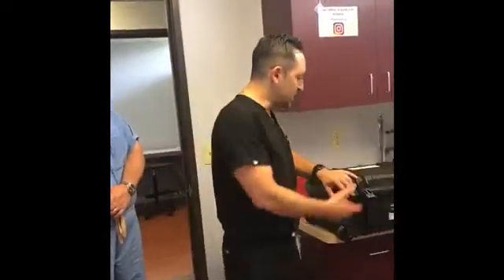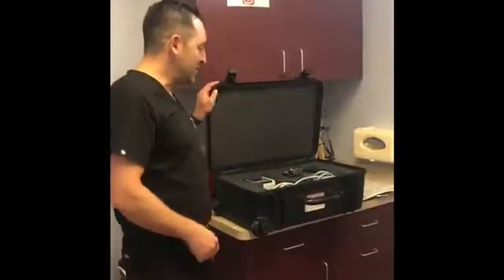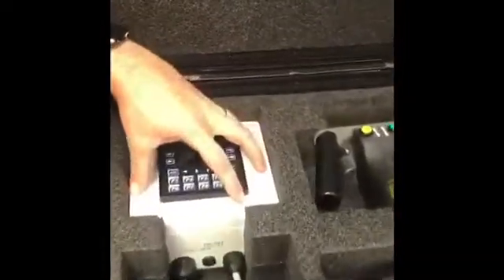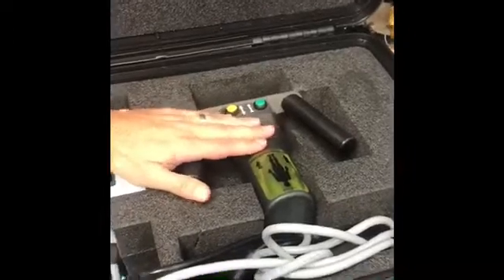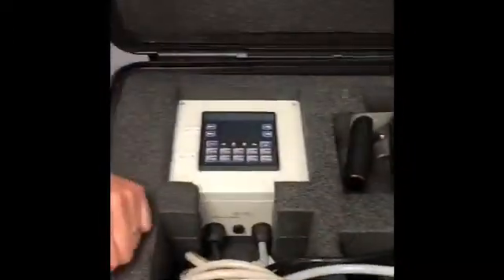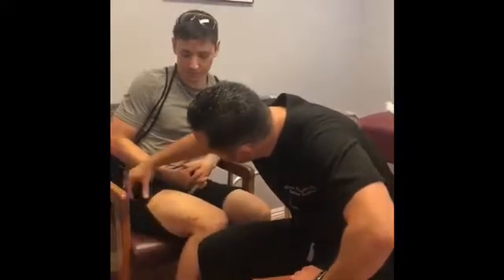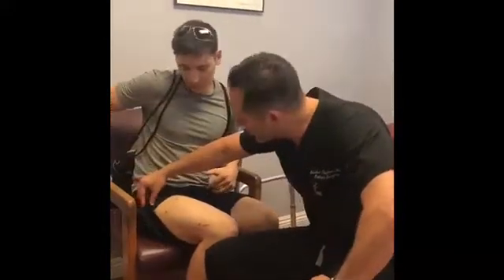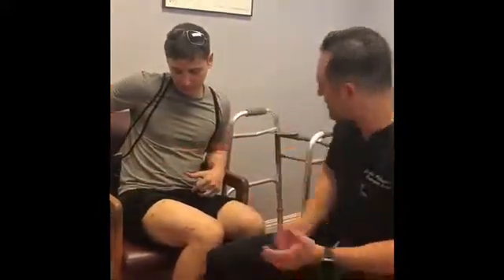Using the ERC Device | Dr Mahboubian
External Remote Controller (ERC) to non-invasively lengthen the femur and tibia.

First-hand look
- Patient who recently underwent the height lengthening procedure on his femurs.

Height Lengthening's founder, Dr. Shahab Mahboubian, D.O., MPH, completed his training in limb lengthening & deformity correction surgery at the Hospital for Special Surgery in New York, the #1 orthopedic hospital in the country (U.S. News & World Report). He has brought this highly specialized orthopedic practice to the West Coast with the most advanced techniques and skills in height lengthening surgery. With his background in osteopathic medicine, Mahboubian's medical training included a specialized focus on the musculoskeletal system, as compared to conventional medical training. As helping those with musculoskeletal injuries has always been Dr. Mahboubian’s passion, he's truly fulfilled by height lengthening because he's able to see his patients grow in height and in self-confidence.